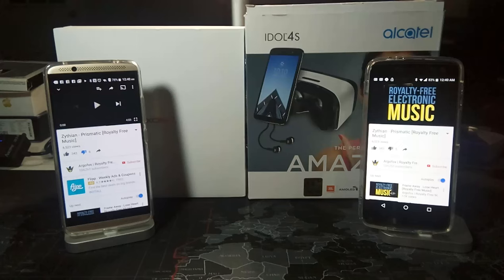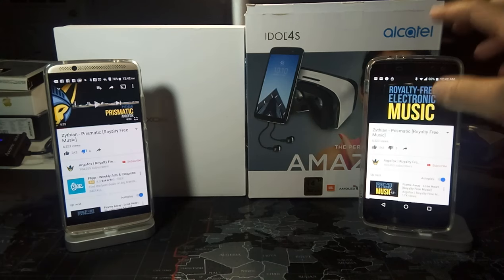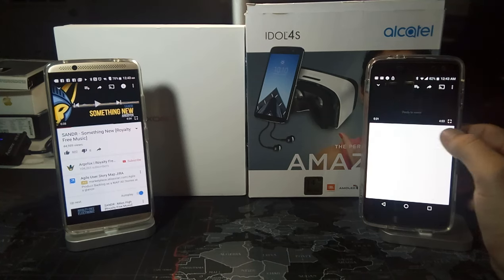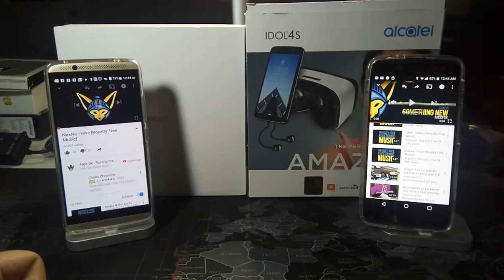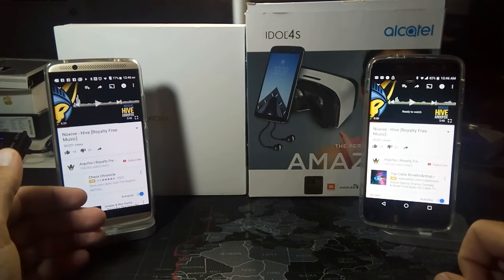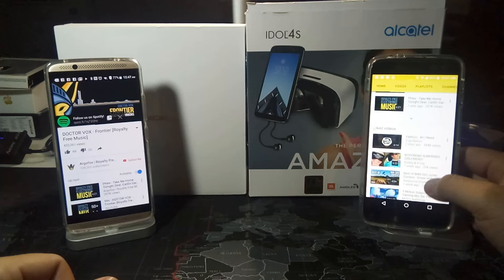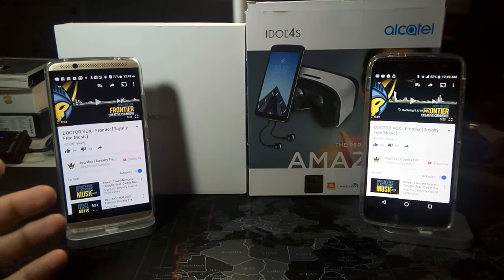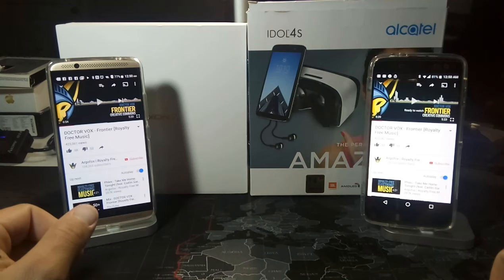ZTE Axon 7 vs. Alcatel Idol 4s: A speaker comparison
A battle of two mid-range phones with excellent front firing speakers.